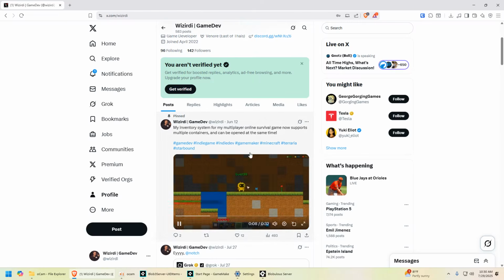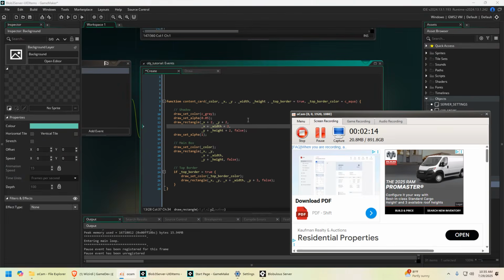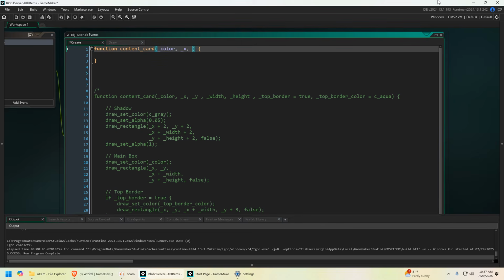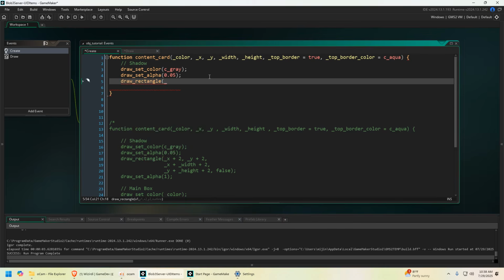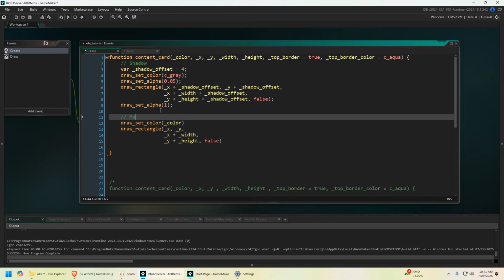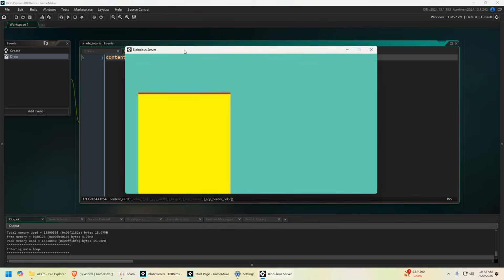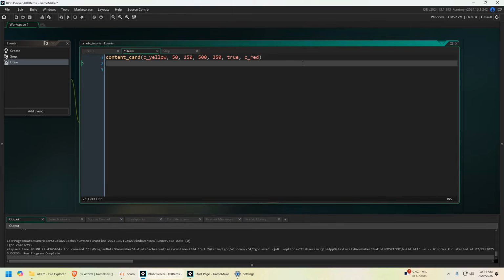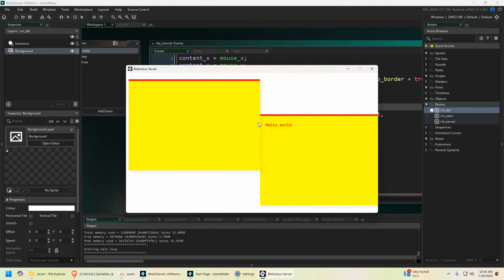GameMaker | Easily Make Your GUI/Interfaces Better [Beginner/Intermediate]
A simple way to make your GUI's a little bit better :)

Wizirdi Discord:   / discord
Wizirdi's Instagram:   / wizirdi